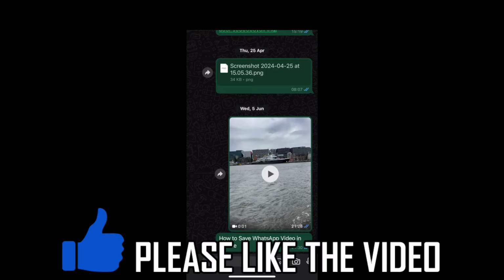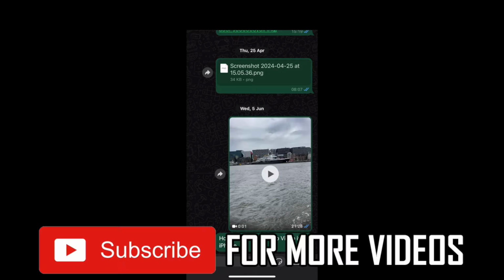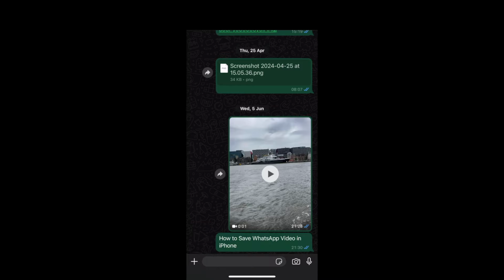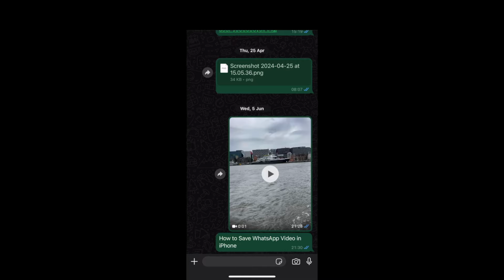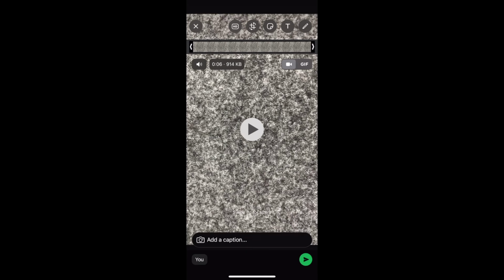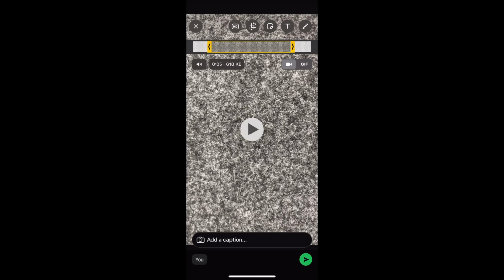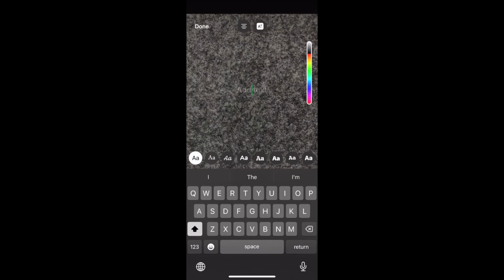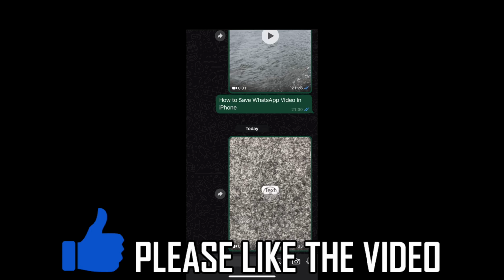How to Send Video Note on WhatsApp iPhone (NEW UPDATE in 2024)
How to Send Video Note on WhatsApp iPhone (NEW UPDATE in 2024). Step by step instructions of how to make video note on whatsapp in iphone or ipad whatsapp with the new update in 2024. This is also how to do video note on whatsapp web version.